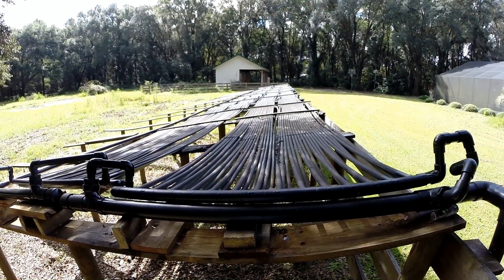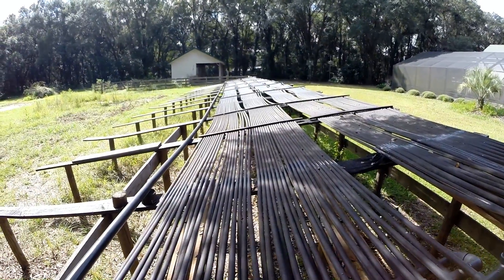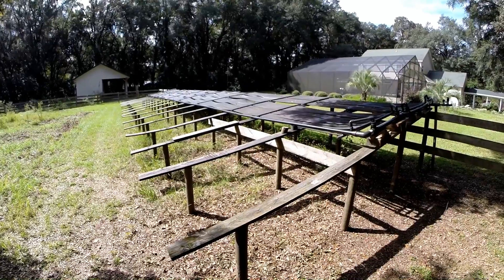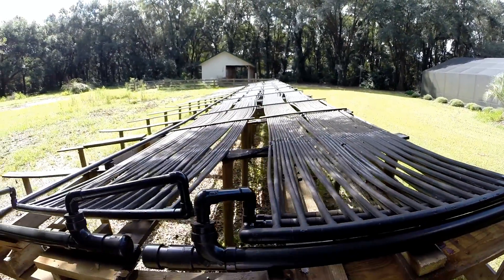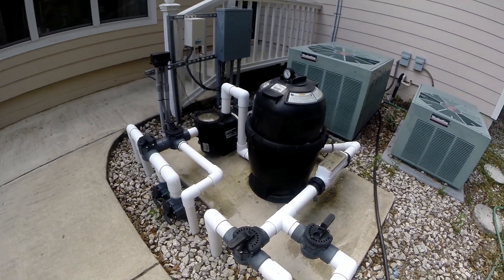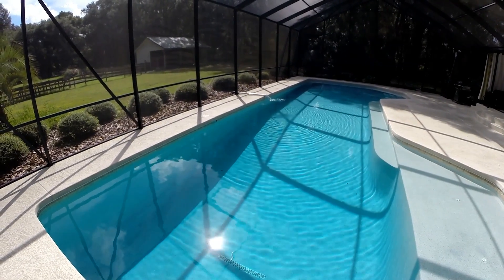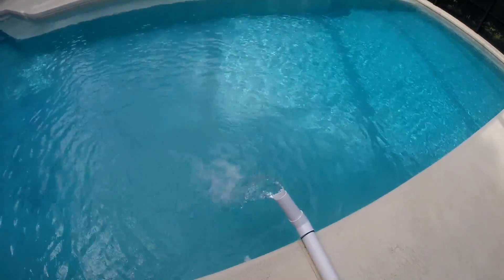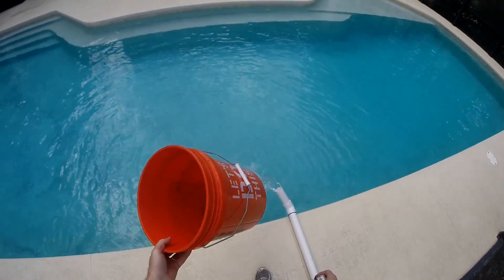Solar Pool Heater DIY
Nov 5th: Pool is 81 degrees!  Going swimming...